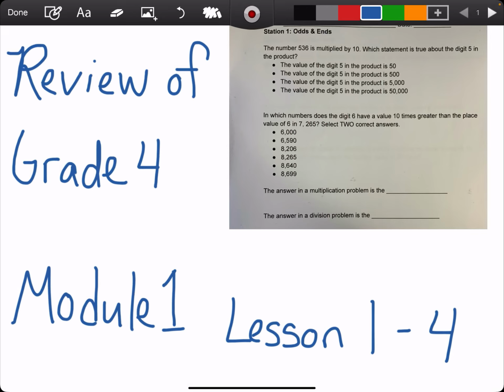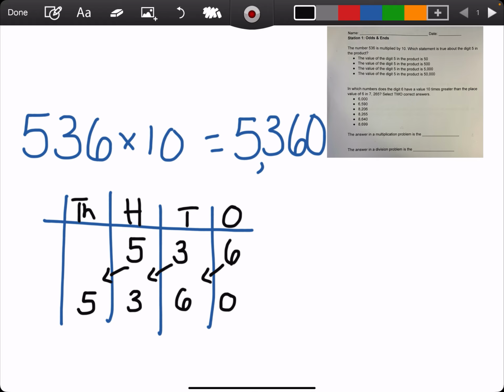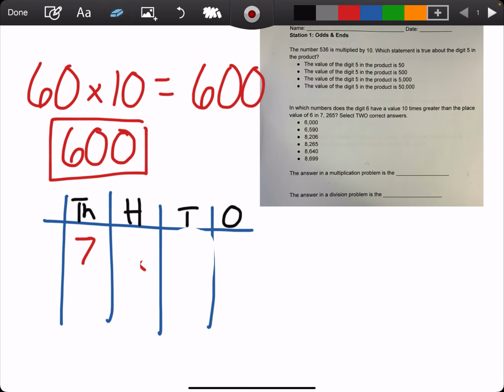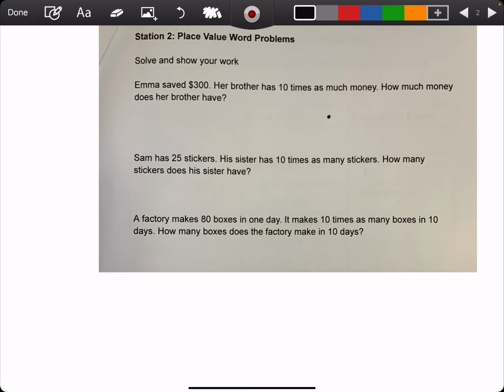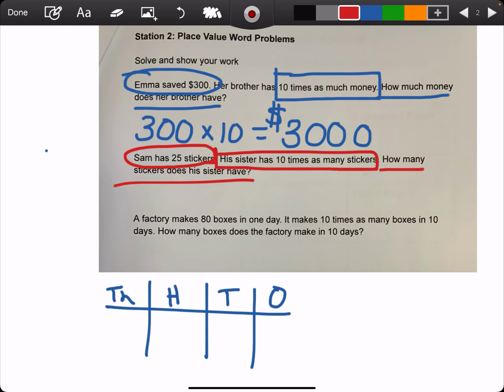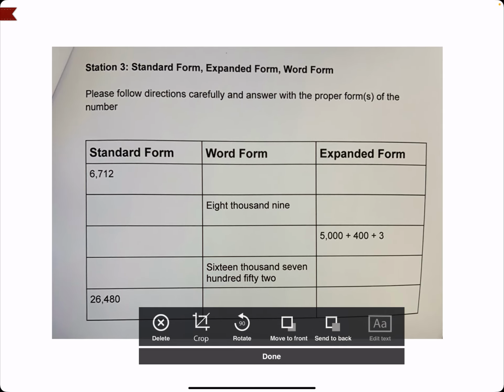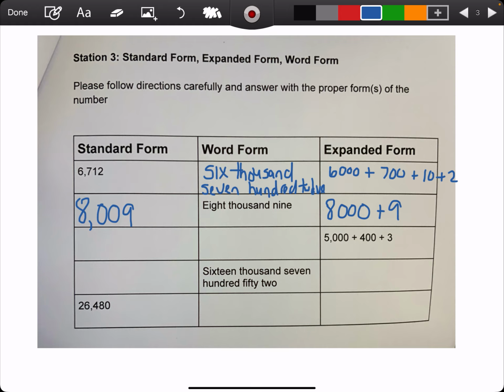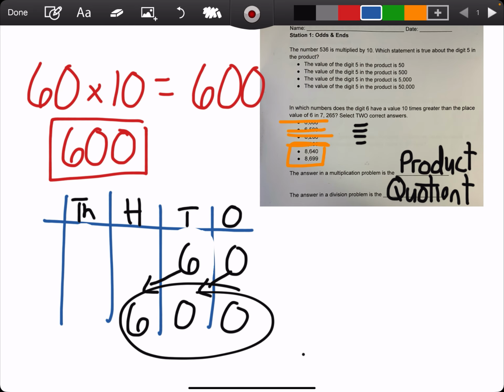Quick review of place value!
This will review how to multiply a number by 10, the different forms of a number, and some practice word problems.